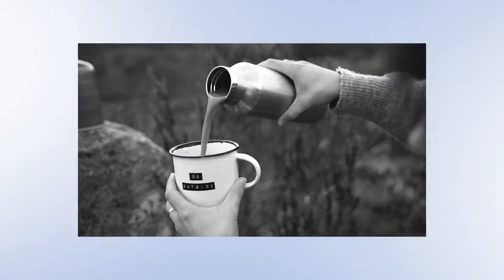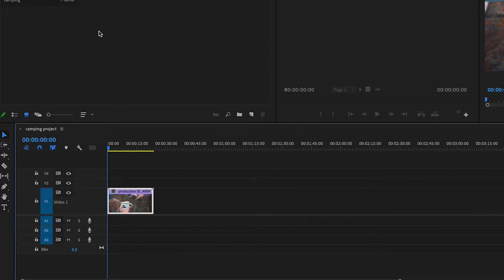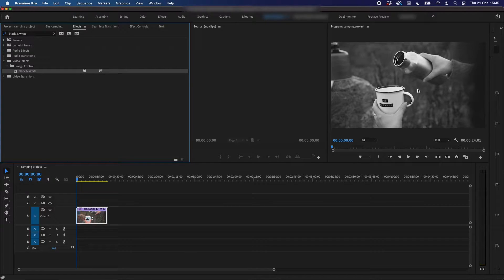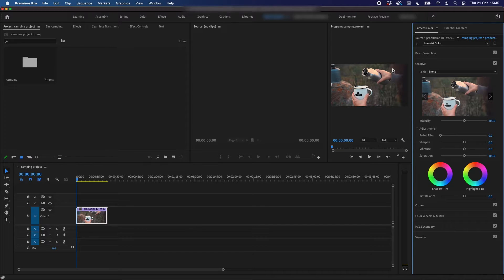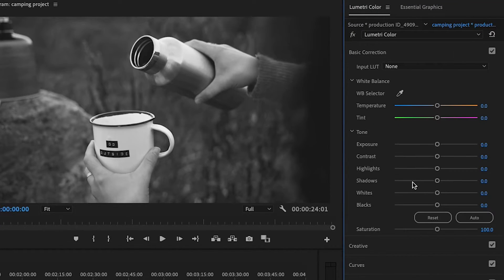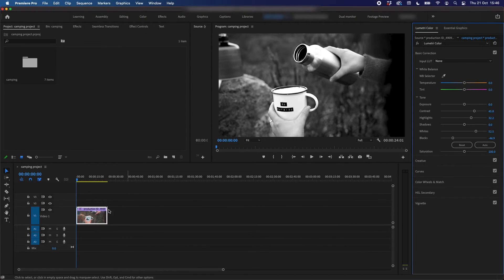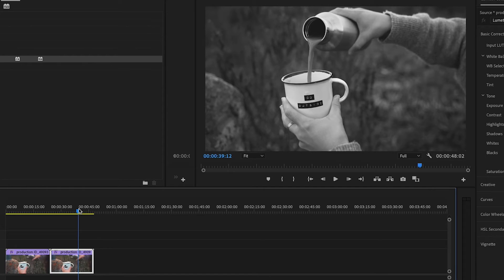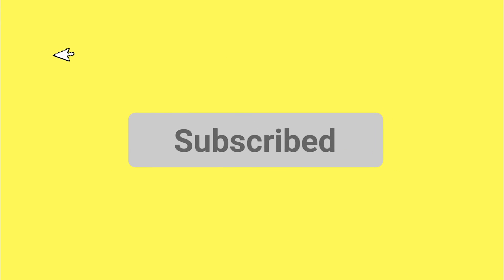How To Make Videos Black & White in Premiere Pro CC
This video will show you 2 methods you can use to change the colour of your video clips to black and white in Adobe Premiere Pro CC 2023. Option 1 will show you how to simply add a black and white effect to your footage. Option 2 will show a more advanced option, using Lumetri Color and it's properties to further enhance the greyscale effect.

Timestamps:
00:00 - Intro
00:20 - Method 1: Adding Black & White effect
00:43 - Method 2: Using Lumetri Color to make clip black & white
00:48 - How to open Lumetri Color
01:00 - How to make a clip black and white with Lumetri Color
01:15 - How to further enhance grade with Lumetri Color
01:35 - Comparison of both methods